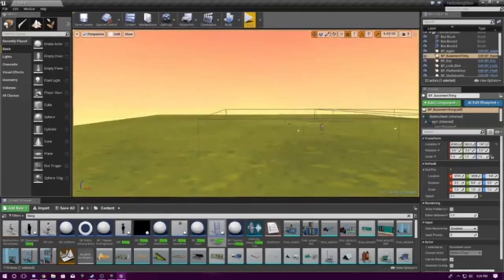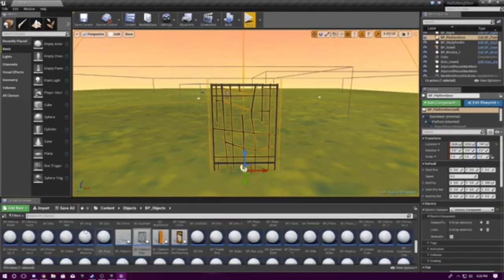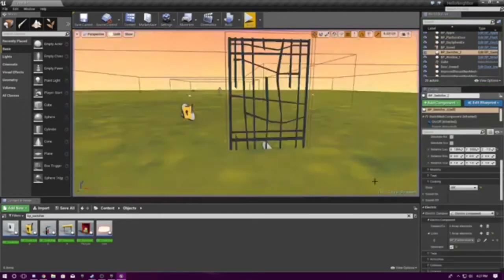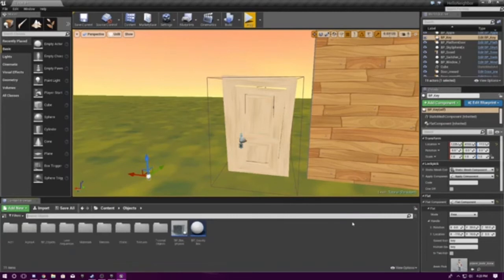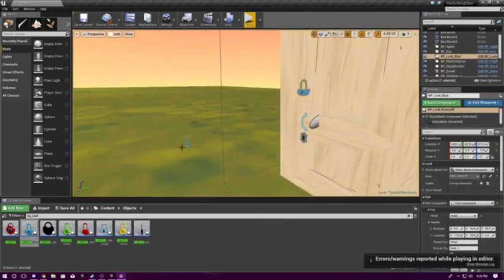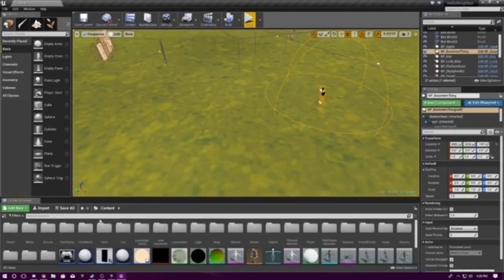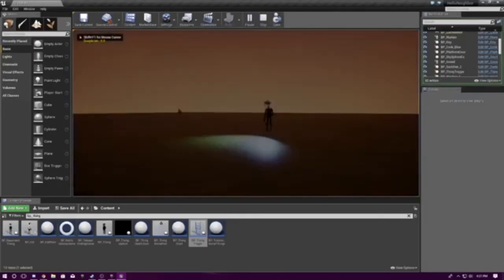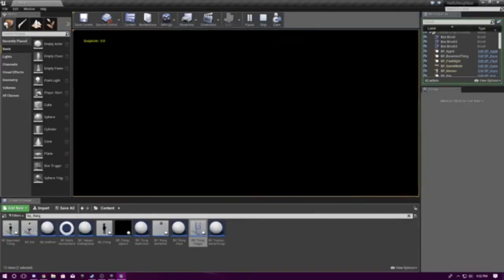Hello Neighbor Modkit TUTORIAL: Gates, Keys, And Thing AI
If you want more help with the modkit, comment what you need help with!